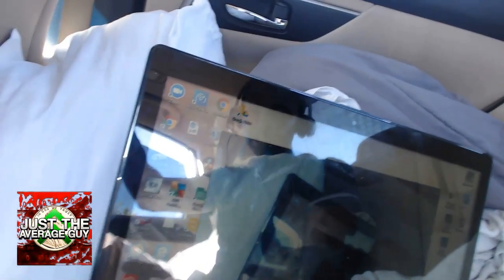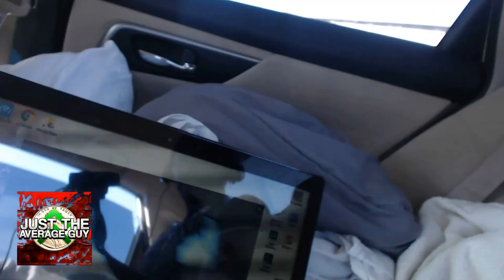HOW I SLEEP IN MY CAR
Hey Smart People on Youtube!

I hope you guys are having a great day today!

In this video I show you how I sleep in my car and how I make it work.

I have been searching on Youtube how other people live in their car and their setups and I see everyone has a different car and a different way.

So I wanted to show my way just in case you have a car similar to mine.